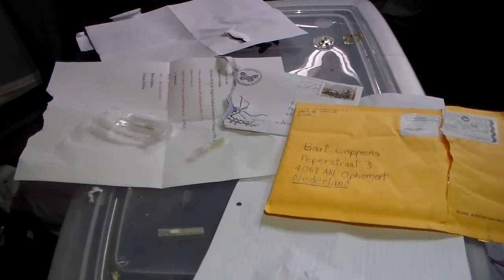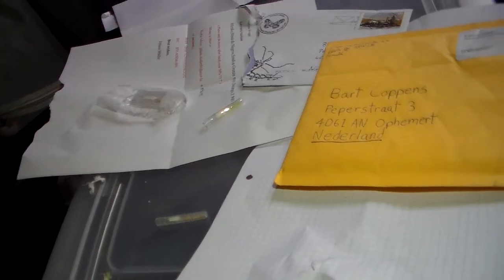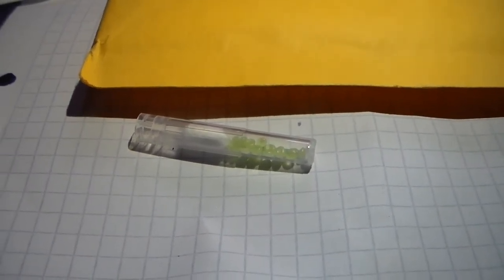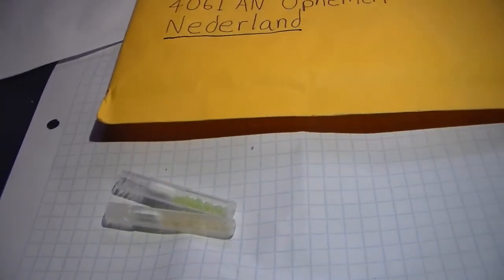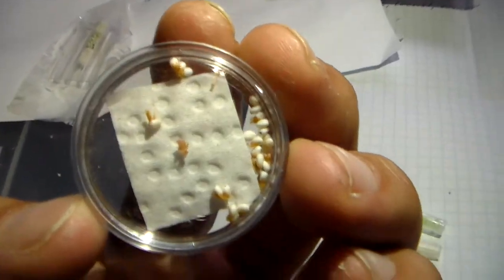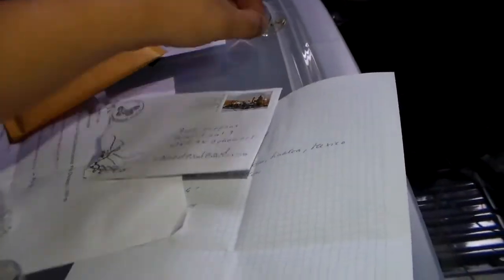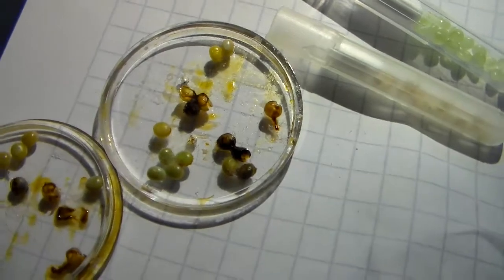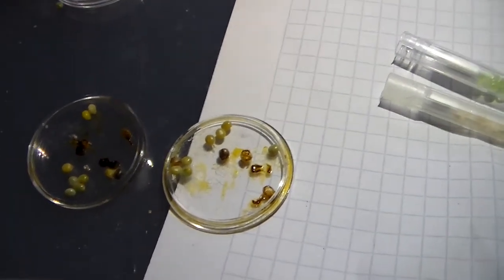New arrivals: Silkmoths! (Saturniidae - eggs)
saturniidae
Othorene purpurascens
Automeris frankae
Automeris randa
Automeris occidentalis
Coloradia pandora